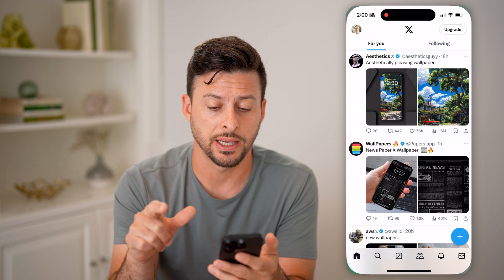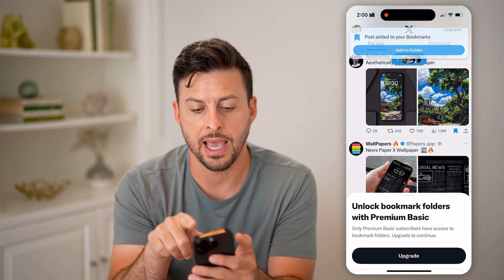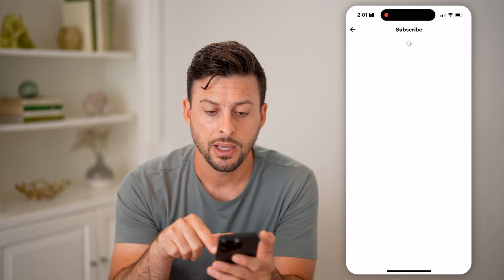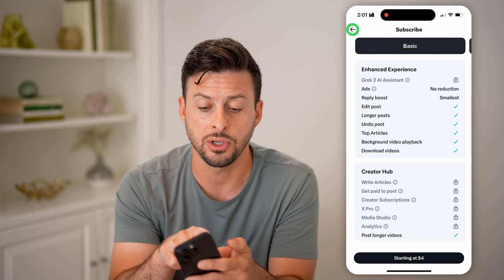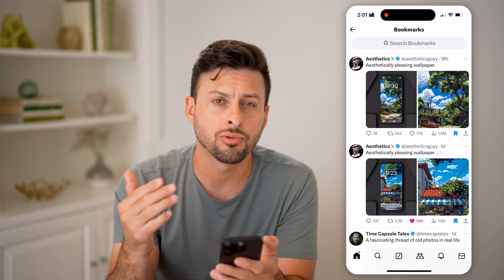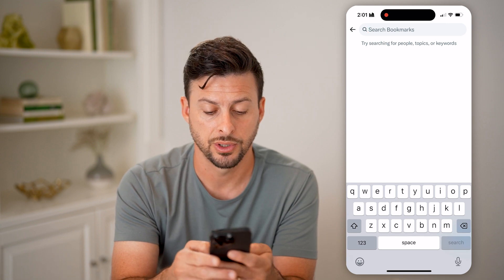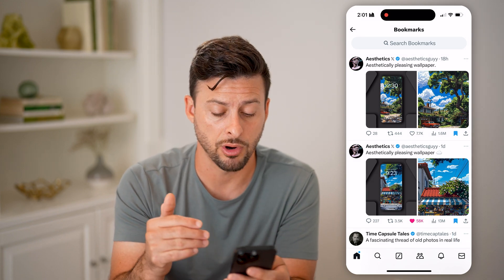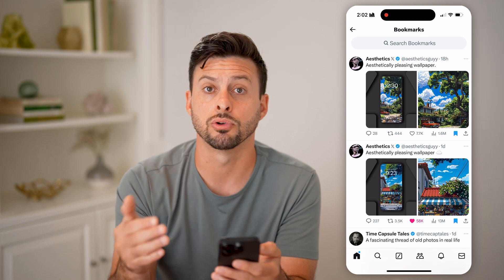How To Check Twitter Bookmarks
Here's how to find any posts you bookmarked on your Twitter account if you were saving posts to see later or share with others.